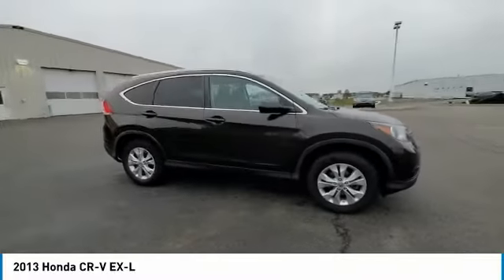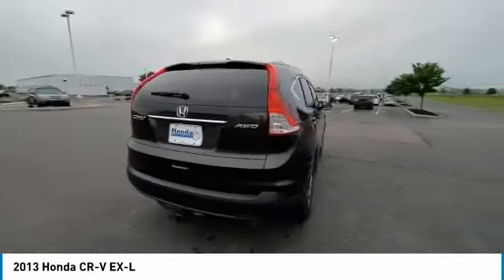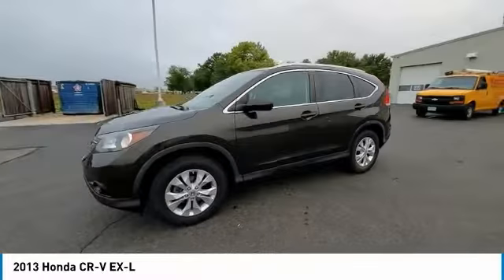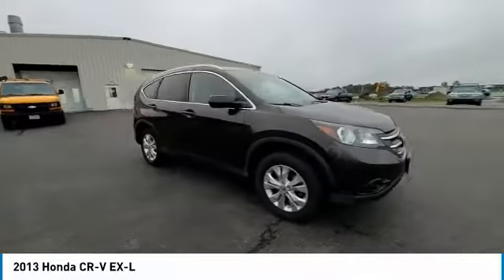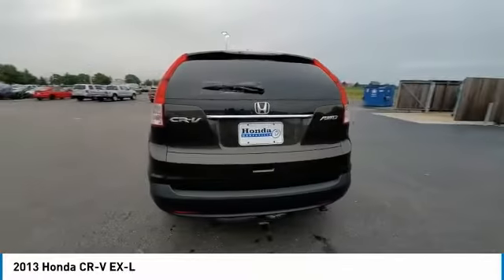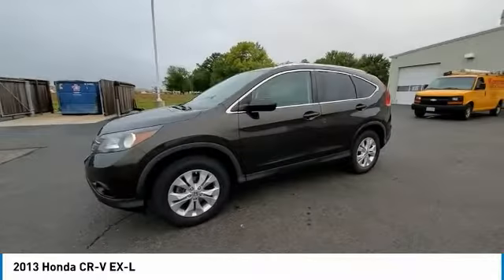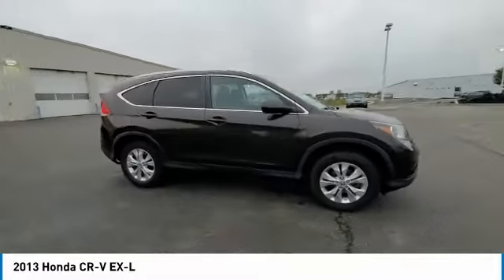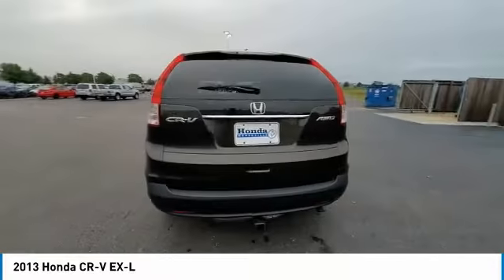2013 Honda CR-V Marysville, Dublin, Delaware, Worthington, Marion, OH DL023119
Kona Coffee Metallic Used 2013 Honda CR-V available in Marysville, Ohio at
2013 HONDA CR-V Marysville, OH
Stock# DL023119

Honda Marysville
640 colemans Crossing Blvd

*DESIRABLE FEATURES:* CLEAN CARFAX, NAVIGATION, BACKUP CAMERA, LEATHER, AWD, HEATED SEATING, BLUETOOTH, MOONROOF, ALLOY WHEELS, KEYLESS ENTRY, FOG LIGHTS, MULTI-ZONE AC.

*SERVICE & MAINTENANCE COMPLETED:* Stock# DL023119 FEATURES NO LESS THAN $1,836 IN PREVENTATIVE MAINTENANCE & SAFETY EQUIPMENT UPGRADES. Specifically this Honda Marysville 2013 Honda CR-V reconditioning process Included: Mounted & Balanced 2 New Tires, Performed a Complete Inside & Out Vehicle Detail, Replaced rear brake pads & resurface brake rotors, Resurfaced front brake rotors, Performed Paintless Dent Repair, Performed complete used car vehicle inspection, Performed chip repair touch up, Replaced engine & cabin air filters, and Performed oil and filter change!

Of all the used cars for sale in Ohio this all wheel drive 2013 Honda CR-V AWD 5dr EX-L w/Navi features an impressive 2.4 Engine with a Kona Coffee Metallic Exterior with a Black Leather Interior. With only 92,675 miles this 2013 Honda CR-V is your best buy in Columbus, OH.

*TECHNOLOGY FEATURES:* This 2013 Honda CR-V represents one of many of Honda Marysville used vehicles for sale in Columbus, OH and includes: Steering Wheel Audio Controls, Aftermarket Anti Theft System, Anti Theft System, MP3 Compatible Radio, Outside Temperature Gauge, Single-Disc CD Player

*STOCK# DL023119* Honda Marysville has this 2013 Honda CR-V AWD 5dr EX-L w/Navi ready for a quick sale today. Don't forget Honda Marysville will buy or trade for your car, truck, SUV, van, motorcycle and/or ATV!

Honda Marysville of Marysville, Dublin, Urbana, Lima, Delaware, Marion, OH. You can also visit us at, 640 Coleman's Blvd Marysville OH, 43040 to check it out in person!

*MECHANICAL FEATURES:* Scores 30.0 Highway MPG and 22.0 City MPG! This Honda CR-V comes Factory equipped with an impressive 2.4 engine, an automatic transmission. Other Installed Mechanical Features Include Heated Mirrors, Power Windows, Traction Control, Power Mirrors, Tire Pressure Monitoring System, Cruise Control, Disc Brakes, Intermittent Wipers, Rear Window Wiper, Tachometer, Variable Speed Intermittent Wipers, Trip Computer, Power Steering

*EXTERIOR OPTIONS:* Whether driving to From New Albany to Westerville, you'll arrive in style with exterior options like: Roof / Luggage Rack, Color Matched Bumpers, Auto Headlamp

*SAFETY OPTIONS:* If you're making a cross-town Columbus commute from Worthington to Grove City, you'll enjoy peace of mind with the following safety equipment options: Electronic Stability Control, Brake Assist, Anti-Lock Brakes, Occupant sensing airbag, Dual Air Bags, Overhead airbag, Delay-off headlights, Speed Sensitive Steering, Passenger Air Bag Sensor, Front Side Air Bags

*Used Cars Columbus Ohio:* with over 479 Honda used cars for sale at our Columbus, OH Honda dealership. Honda Marysville has the used cars Columbus, Ohio shoppers trust for safety, reliability and service. This week you'll select from one of the 27 Honda CR-V suvs like this Kona Coffee Metallic 2013 Honda CR-V AWD 5dr EX-L w/Navi that we have in stock!